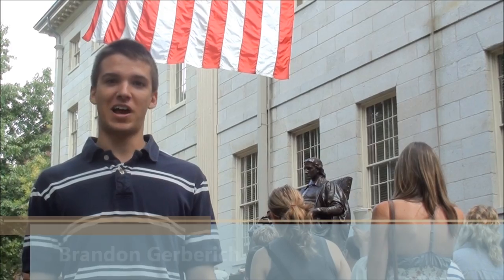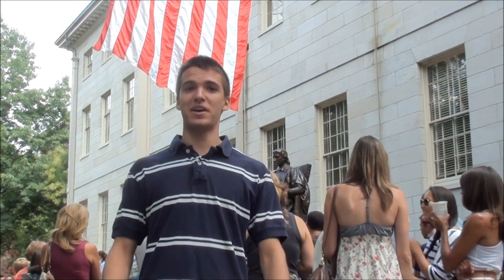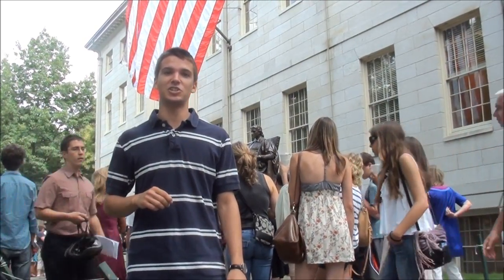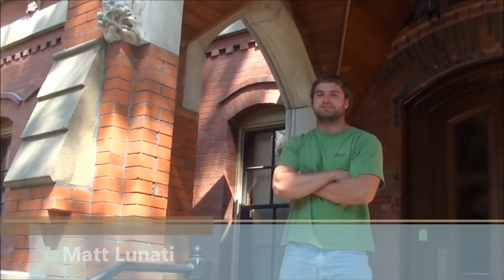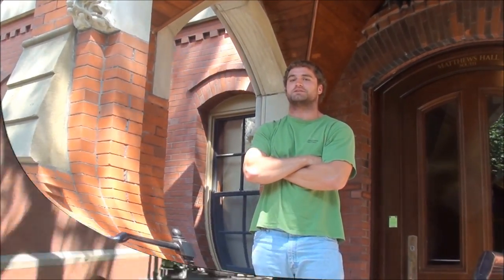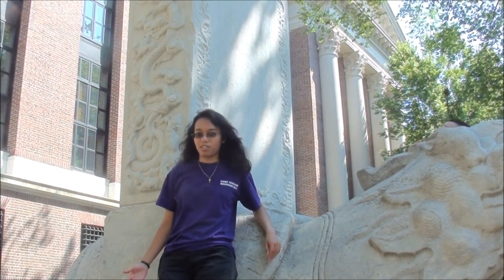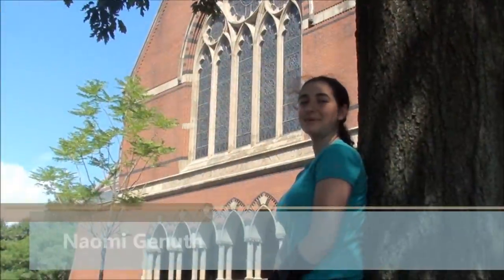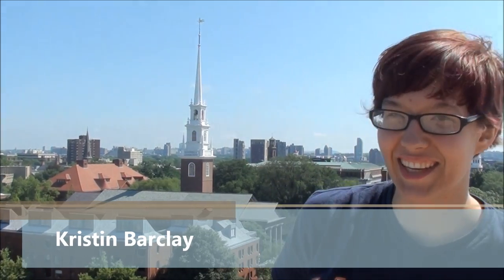Harvard iGEM 2011 - Team Introductions [No Music]